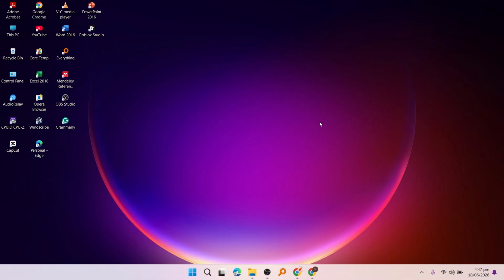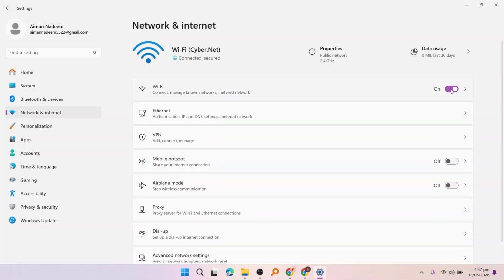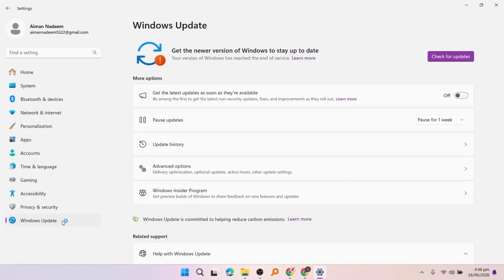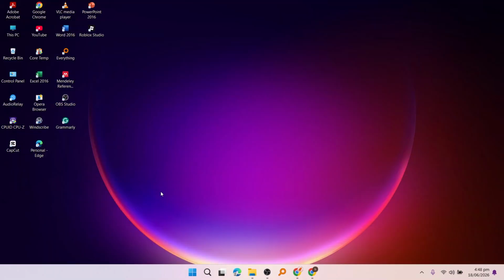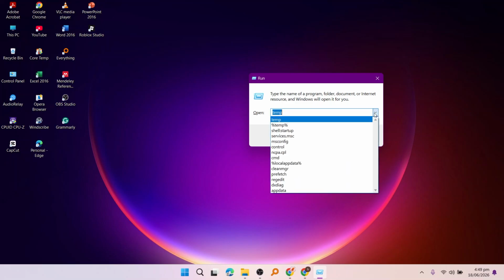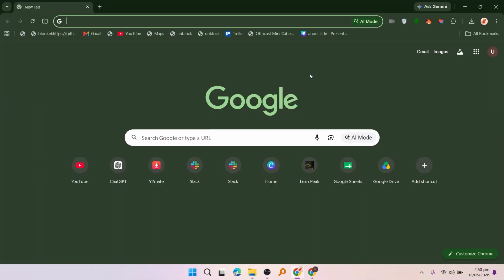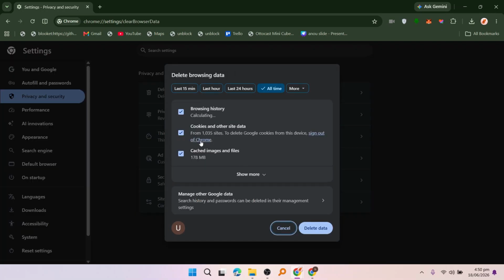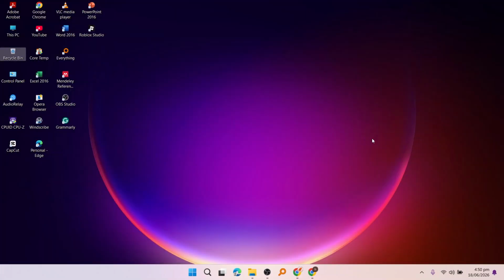How To Fix Uber Eats ID Verification: Easy Step By Step